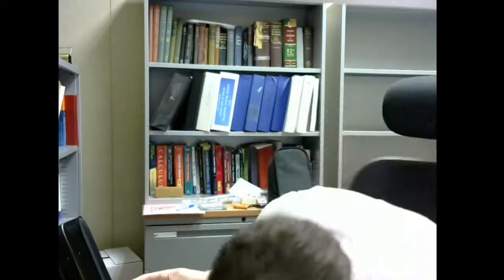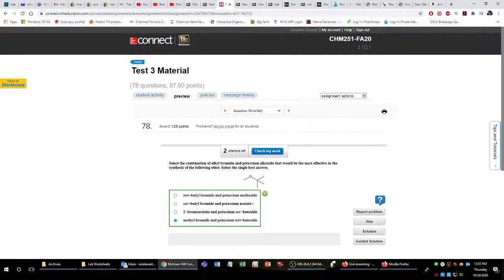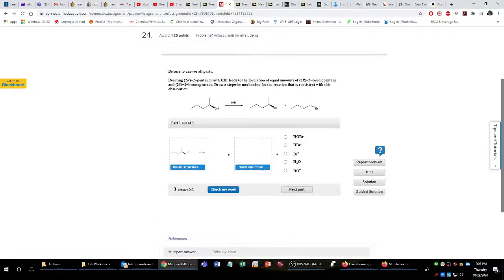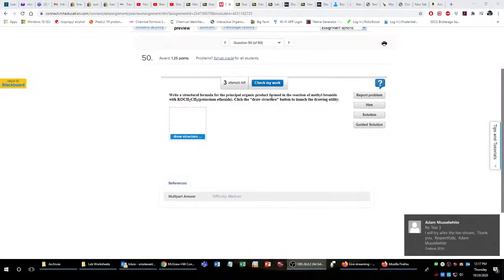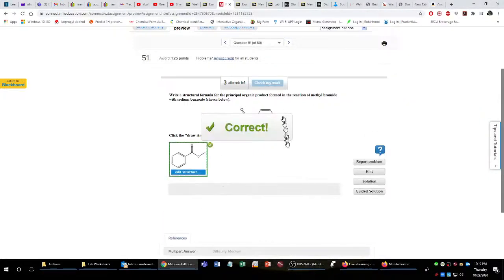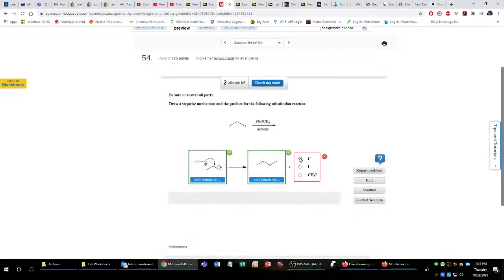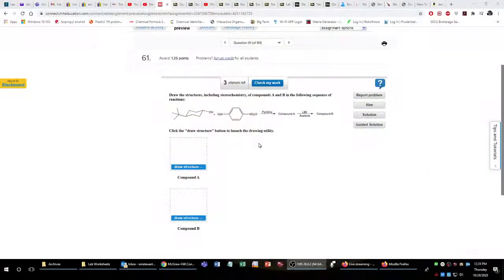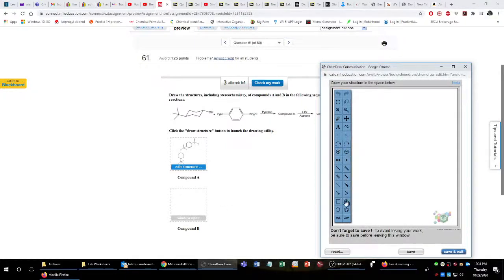Live Stream - 10/29/2020